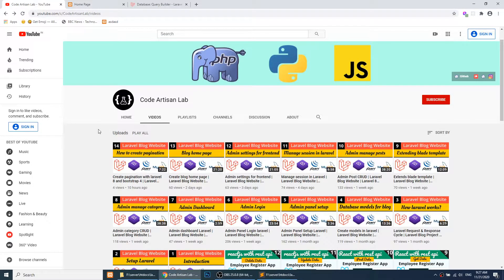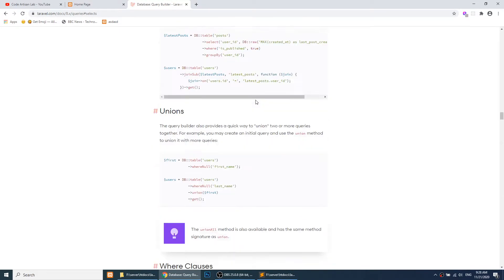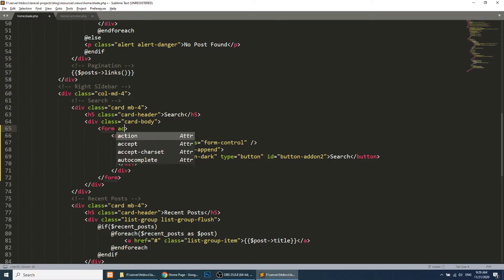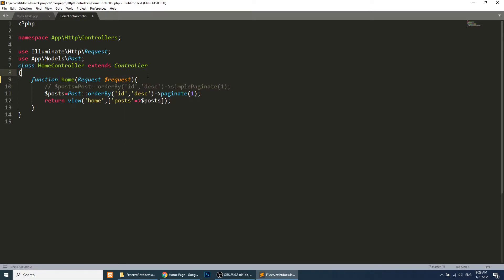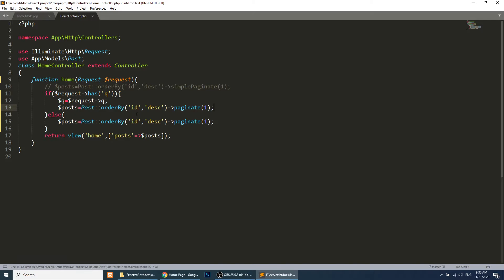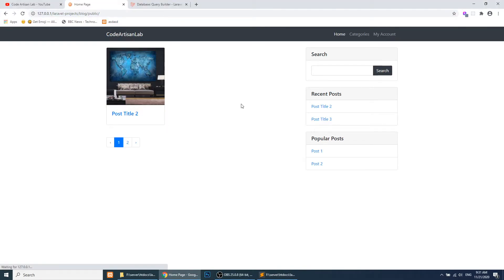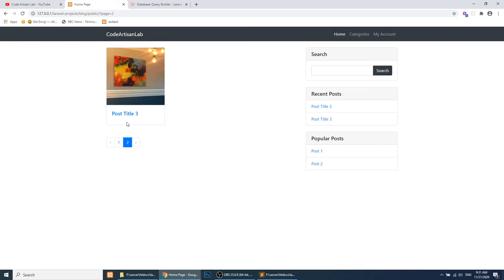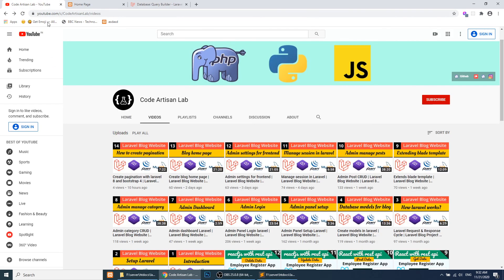Laravel Tutorials | Search data in database with laravel | Laravel Blog Website | Laravel 8 Tutorial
Search data in database with Laravel | Laravel Blog Website | Laravel 8 Tutorial. In this video, We will learn how to search data in database with Laravel. We will perform search functionality with pagination. I am updating all source code on GitHub.

-   How to search data with Laravel
-   How to search data in a database with Laravel
-   How to search data with pagination
-   How to perform search query in Laravel